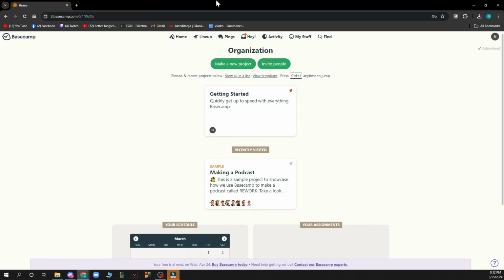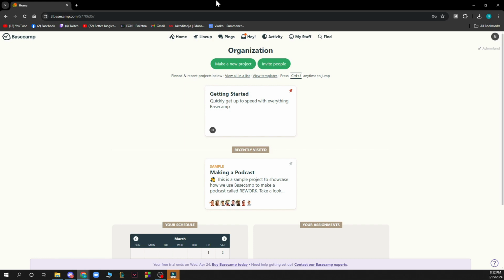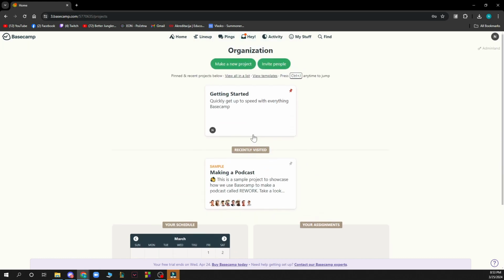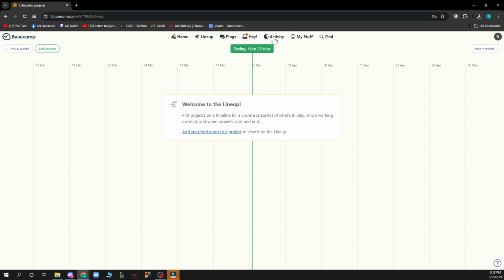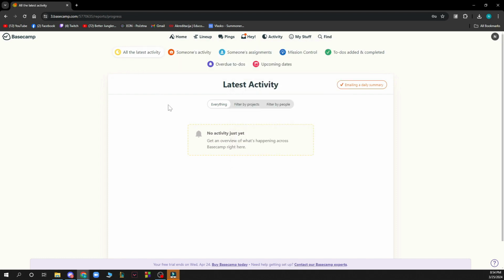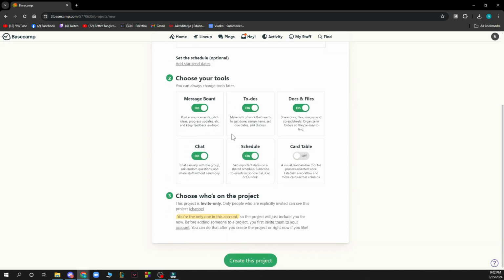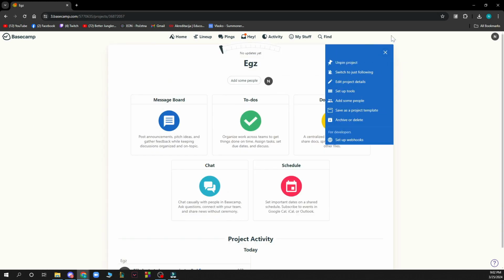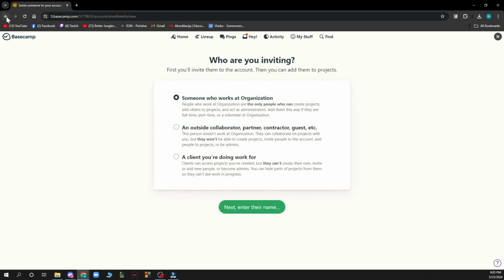How To Use Basecamp (Easiest Way)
Today we talk about How To Use Basecamp , so stay until the end of the video to see the full explanation.